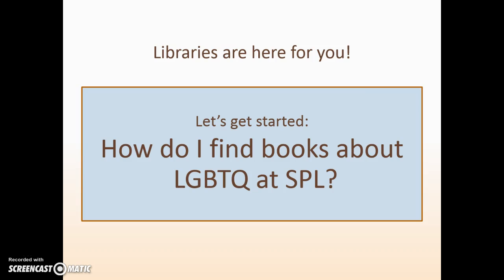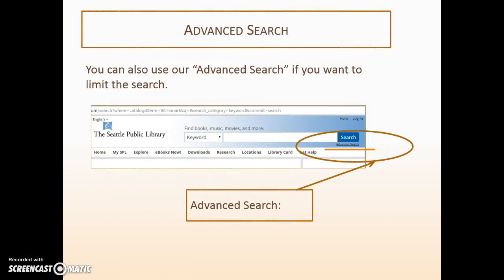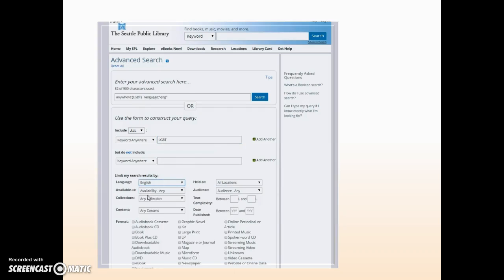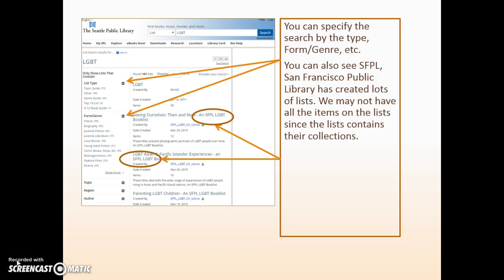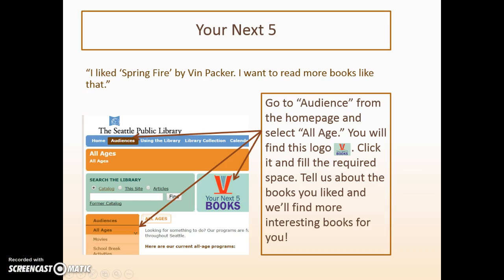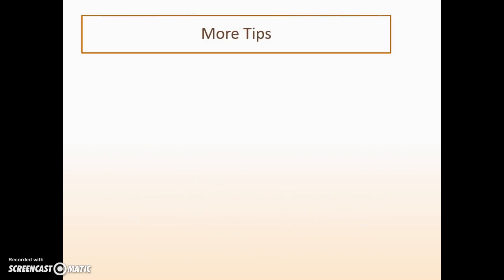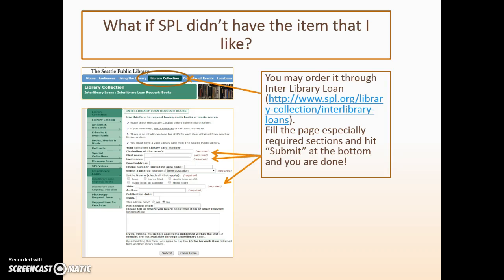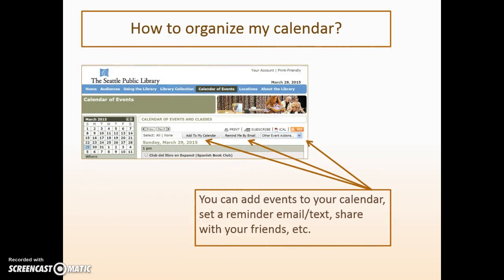LS546_CatalogTutorial_Mai DeBlieck2015